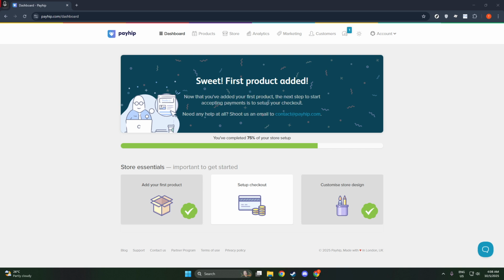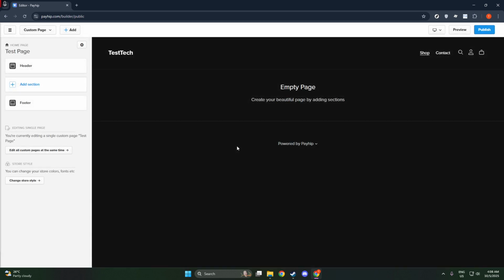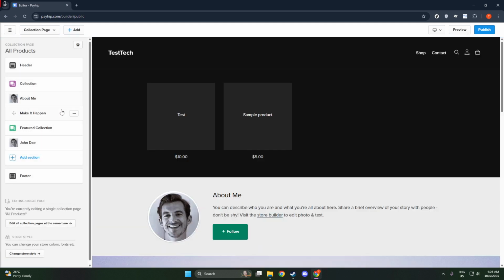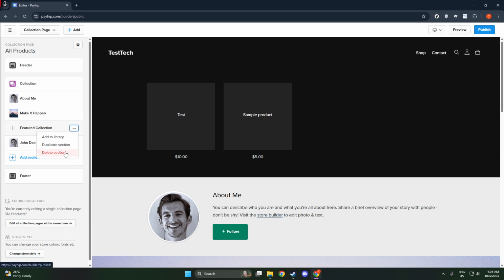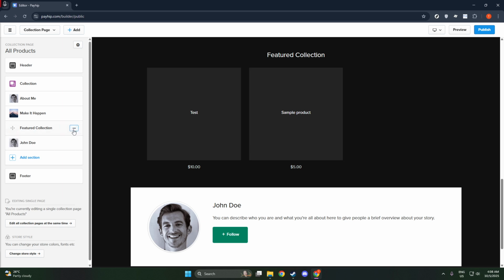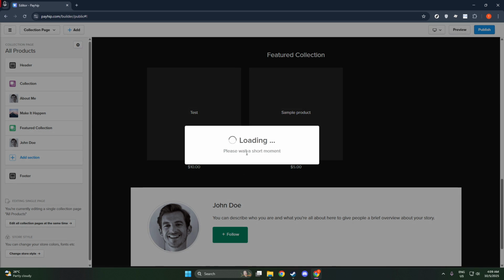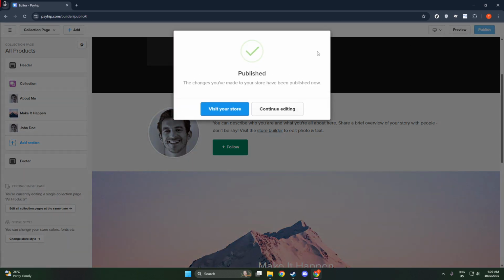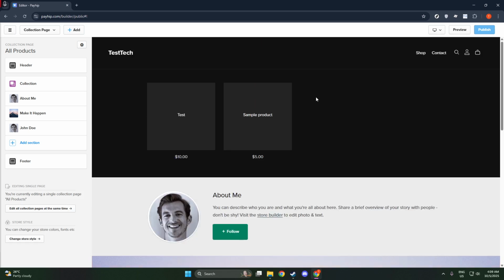How to Remove Collection in Payhip Store Builder [2026 Full Guide]